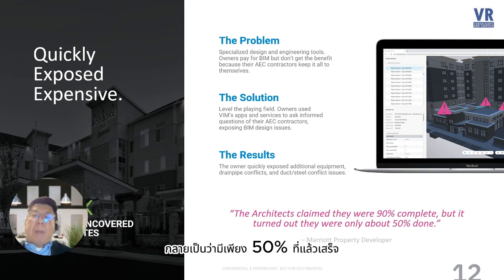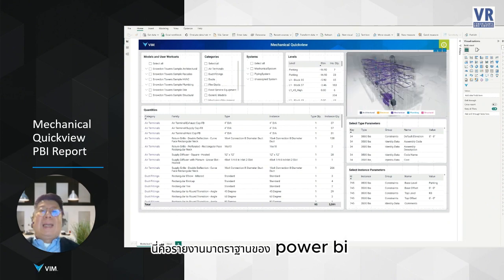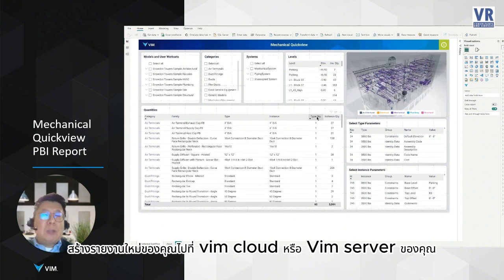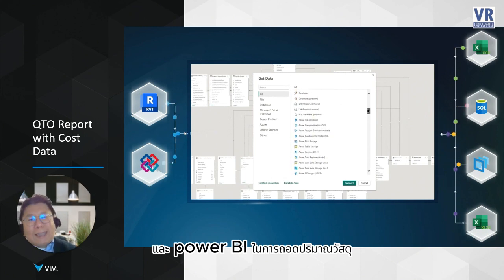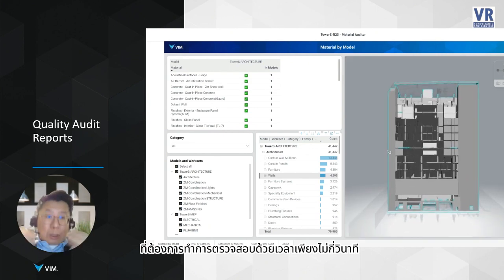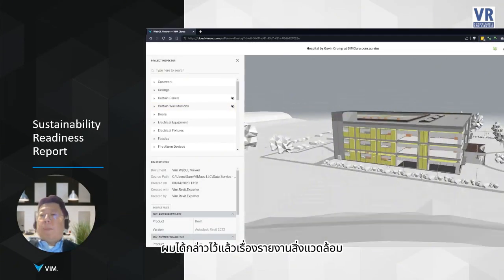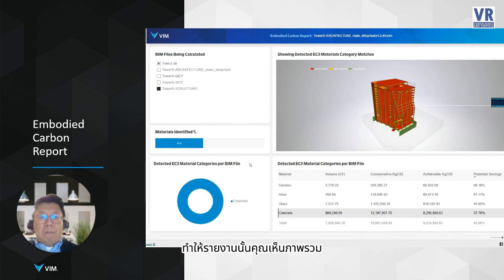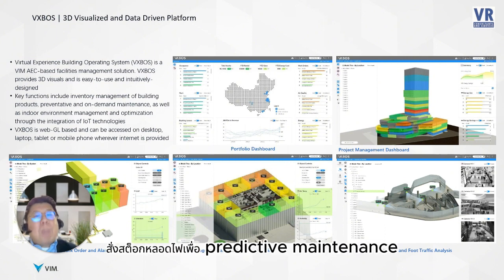VRC JOURNEY 1 DAVID part 2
VRC Journey 1: Webinar ครั้งที่ 1 ของบริษัท วีอาร์คอนซัลท์แทนต์แอนด์เซอร์วิส จำกัด นำเสนอโปรแกรมใหม่ VIM (Virtual Information Modelling) บรรยายโดย Mr. David แบ่งเป็น 2 ตอน VRConsultant&services, VIM Thailand